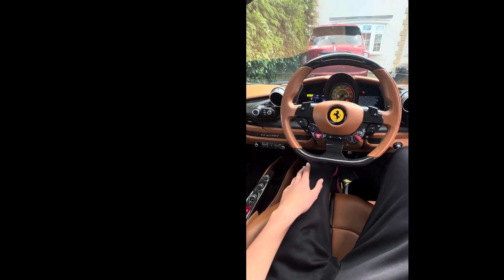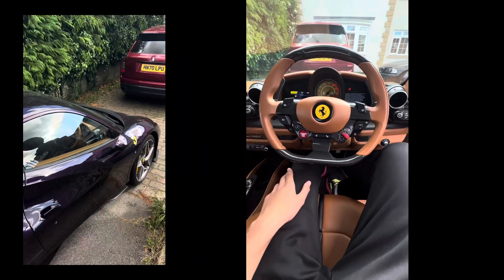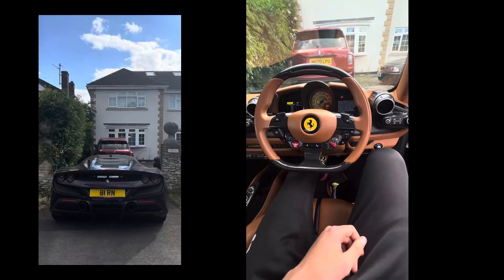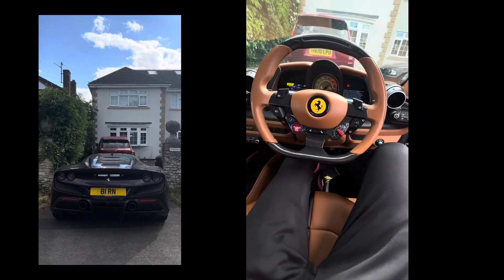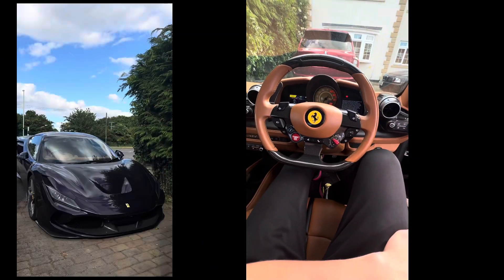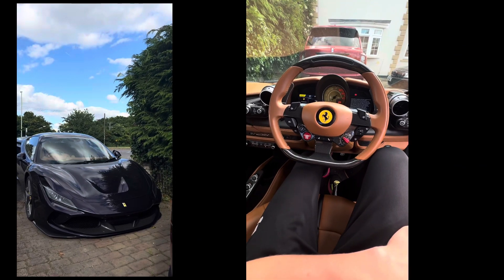Unleashing the Beast: Ferrari F8 Startup & Revving Symphony!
Prepare to be mesmerized by the raw power and exquisite sound of the Ferrari F8! In this video, we take you through the exhilarating experience of starting up and revving this automotive masterpiece. Feel the roar of the twin-turbo V8 engine and witness the breathtaking design that makes the F8 a true icon of speed and luxury. Whether you're a car enthusiast or just love the thrill of high-performance vehicles, this video is sure to ignite your passion.

Samsung A54
Samsung A54 clear case
Samsung 512 GB sd card

Insta 360 ONE X2